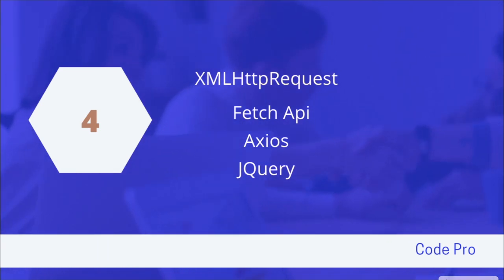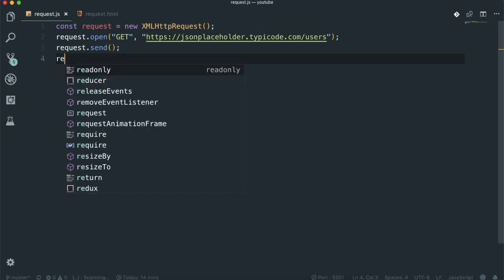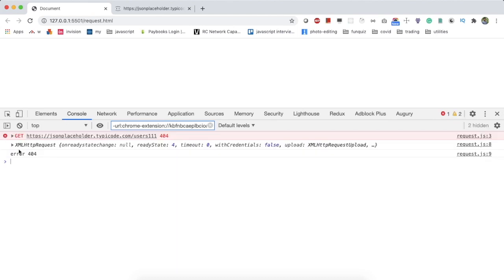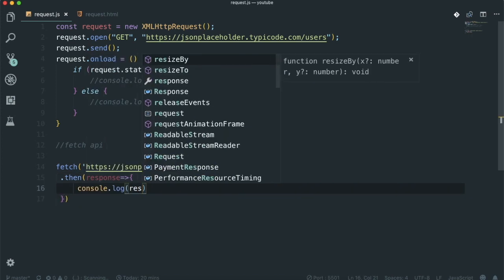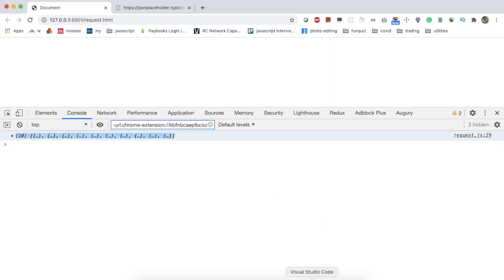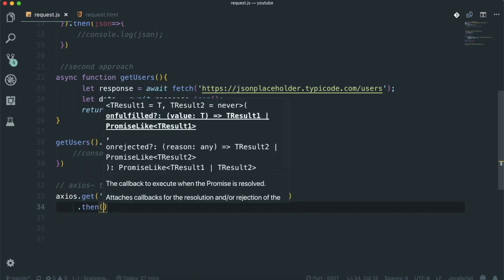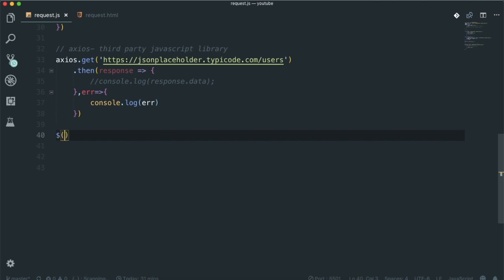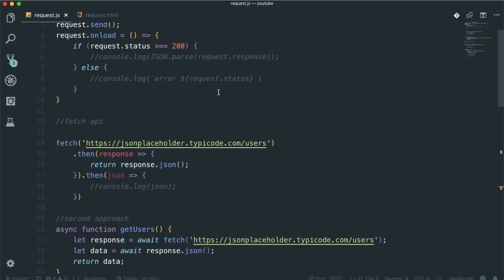4 ways to make an api call in JavaScript | Http requests | JavaScript Tutorials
In this video, i will show you how to make an API call in javascript
In JavaScript, it was really important to know how to make HTTP requests and retrieve the dynamic data from the server/database.
JavaScript provides some built-in browser objects and some external open source libraries to interact with the APIs.
Here are the possible ways to make an API call:
XMLHttpRequest
fetch
Axios
jQuery
XMLHttpRequest
Before ES 6 comes out, the only way to make an HTTP request in JavaScript was XMLHttpRequest. It is a built-in browser object that allows us to make HTTP requests in JavaScript.
JSONPlaceholder is a free online REST API that you can use whenever you need some fake data.
By default we receive the response in the string format, we need to parse into JSON.
XMLHttpRequest was deprecated in ES 6 by the introduction of fetch. But still, we are using XMLHttpRequest when we need to work with old browsers and don’t want polyfills.
Fetch allows you to make an HTTP request in a similar manner as XMLHttpRequest but with a straightforward interface by using promises. It’s not supported by old browsers (can be polyfilled), but very well supported among the modern ones. We can make an API call by using fetch in two ways.
The fetch API is very powerful. We can easily send AJAX requests using the browser fetch API. The major disadvantage of fetch API is error handling.
Axios
Axios is an open-source library for making HTTP requests and provides many great features, and it works both in browsers and Node.js. It is a promise-based HTTP client that can be used in plain JavaScript and advanced frameworks like React, Vue.js, and Angular.
It supports all modern browsers, including support for IE 8 and higher.
Installation:
If you are using any one of the package managers like npm or yarn.
The following are the advantages of Axios
Axios performs automatic transformations and returns the data in JSON format.
Better error handling
Axios has a wide range of supported browsers.
The $.ajax method takes many parameters, some of which are required and others optional. It contains two callback functions success and error to handle the response received.
Conclusion
Most of the real-time applications are using Axios to make HTTP requests. Axios is a very easy and an open-source library for making HTTP requests.
I have covered the most popular ways to make HTTP requests in JavaScript.
jQuery
jQuery has many methods to handle asynchronous HTTP requests. In order to use jQuery, we need to include a source file of jQuery, and $.ajax() method is used to make the HTTP requests.